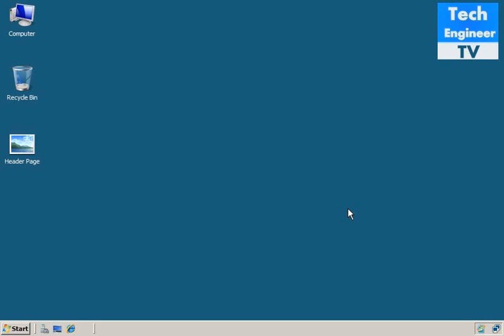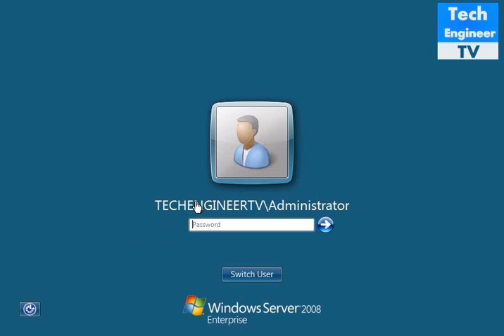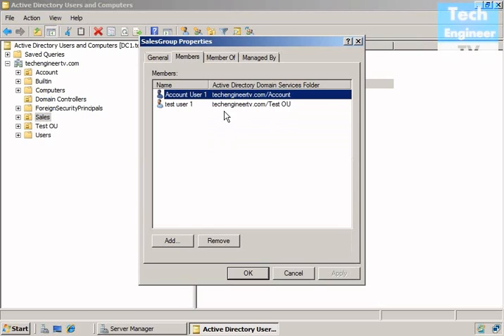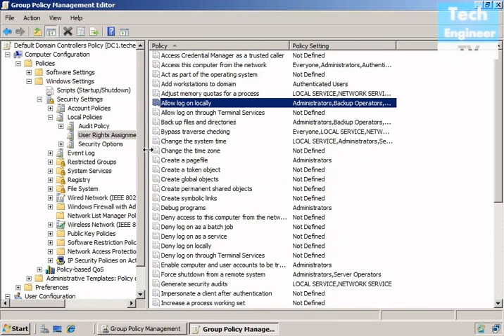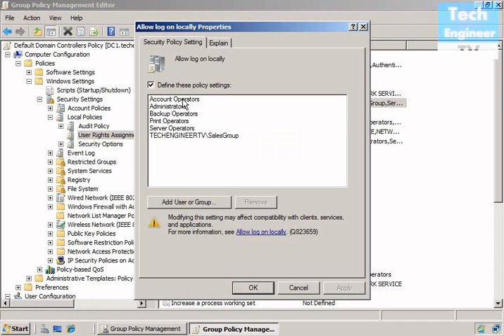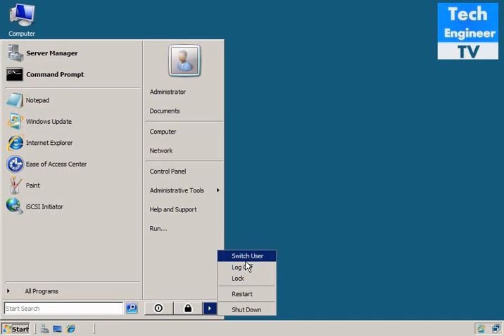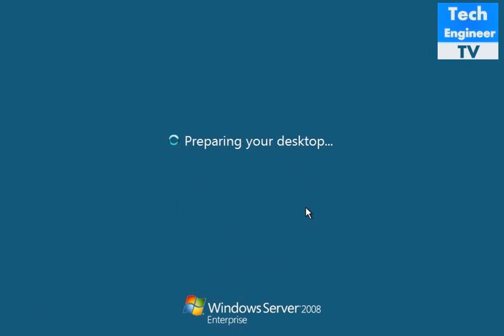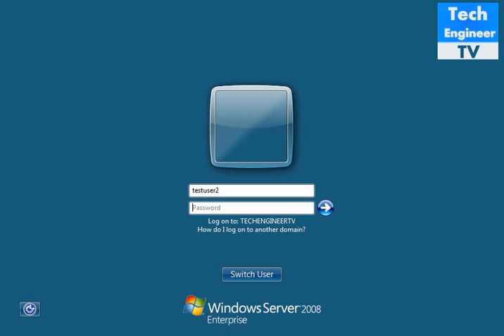Allow Domain User to Login at Domain Server via GPO in ADDS - Windows Server 2008